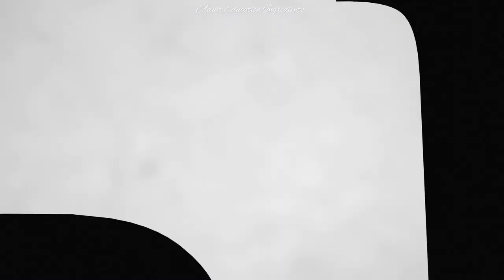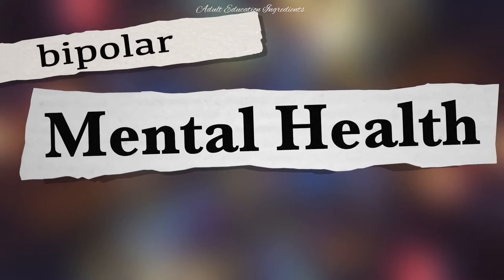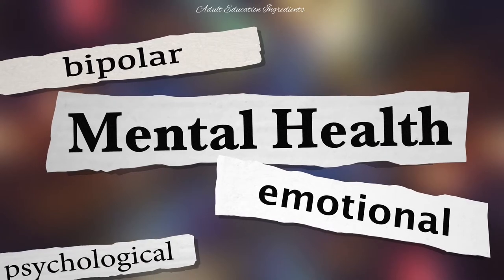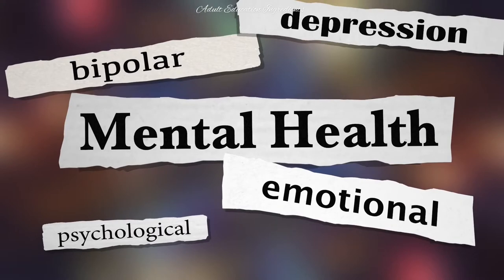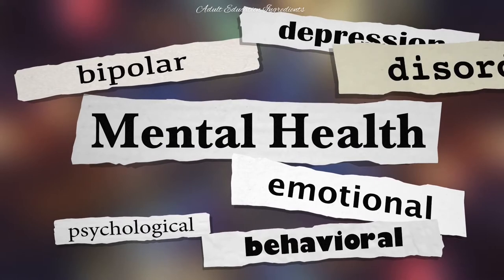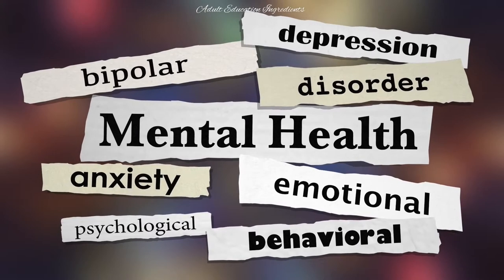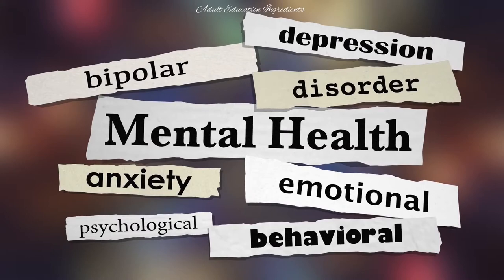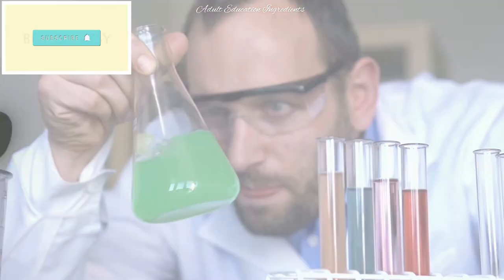Adult development theories and models | Part 1| Theories of Adulthood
Adult Education related books:
🧚Creating significant learning experience: An integrated approach to designing college courses
🧚Creating courses for Adults: Design for learning
🧚Adult learning: Linking theory and practice
🧚Transformative earning in practice: Insights from community workplace, and higher Education
🧚Research method in Education

Reference
All the authors mentioned in the video are in the following book:
Clark, M.C.  &  Cafferella, R.S.   1999  An update on Adult development theory: New ways of thinking about the life course. New Directions for adult and continuing education. Issue number 84. Jossey-Bass publication.